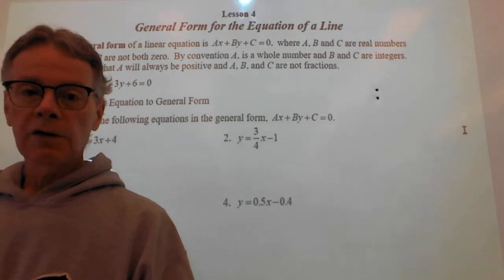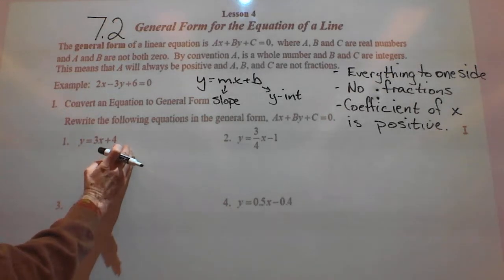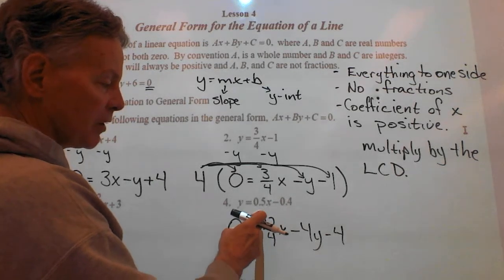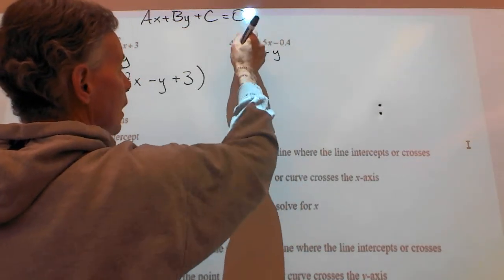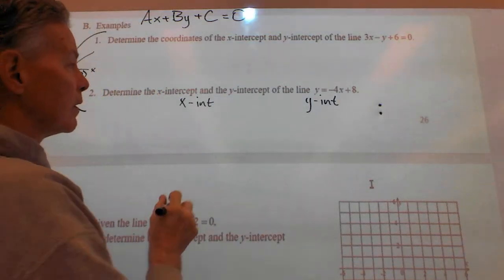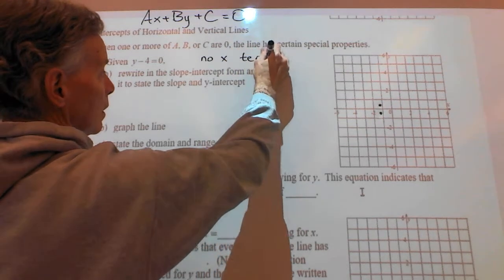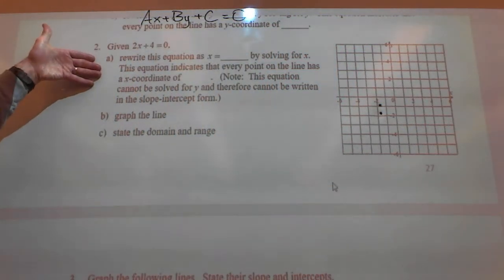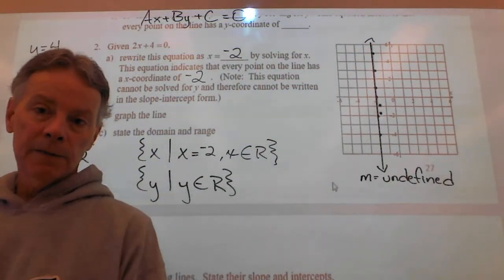Chapter 7.2 - General Form of Linear Equations - Part 1